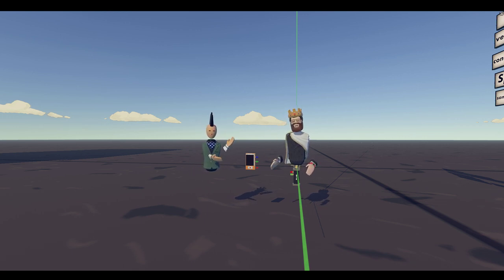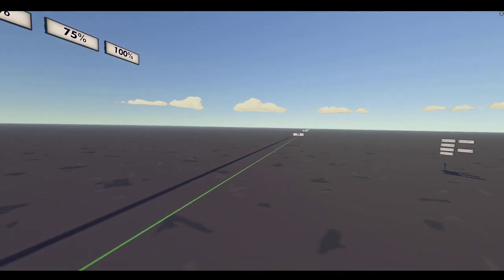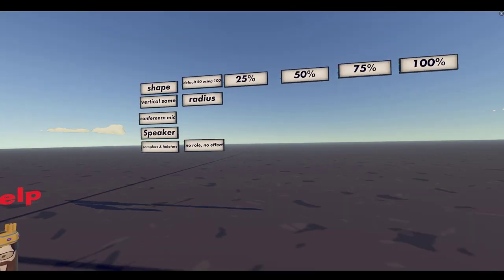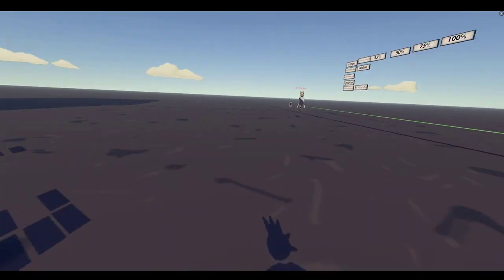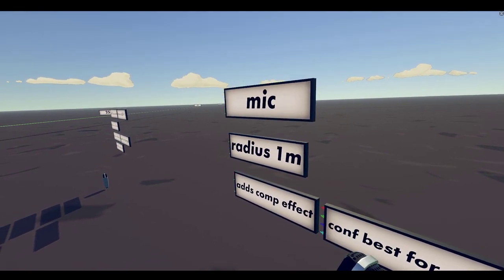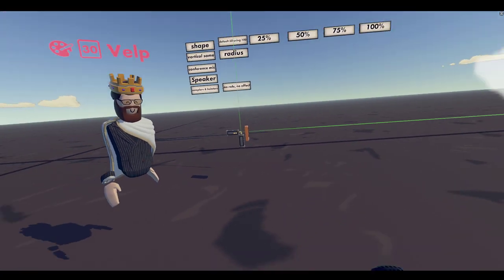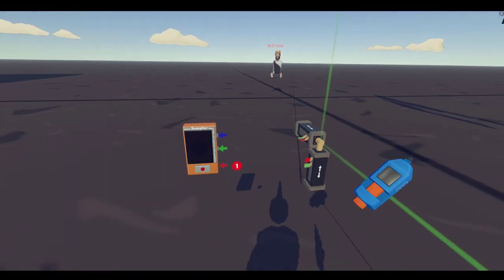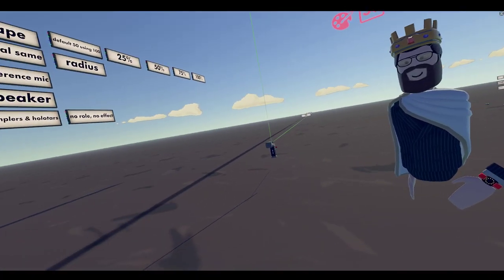Rec Room Tutorial - How Voice Rolloff Works, and Microphones